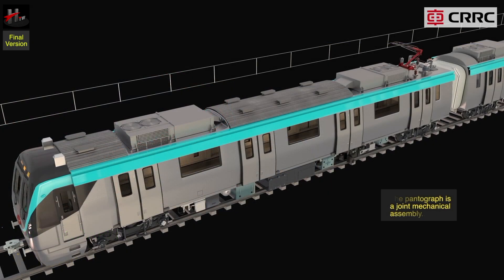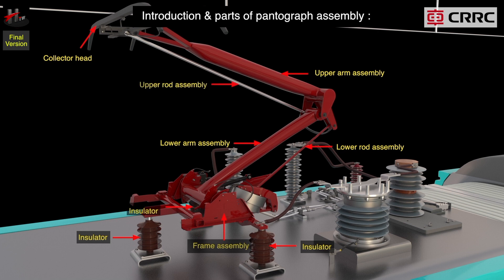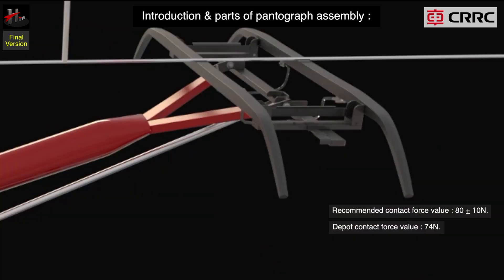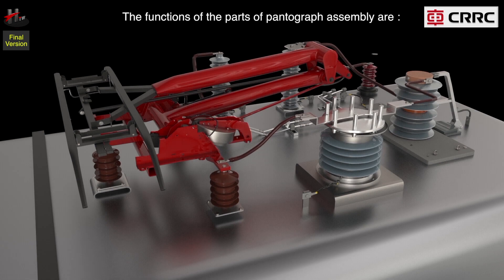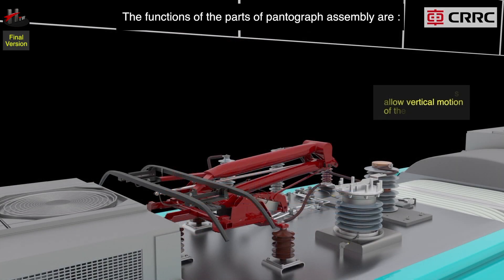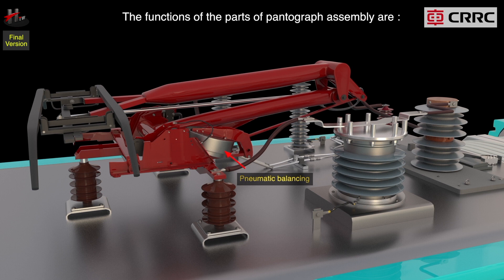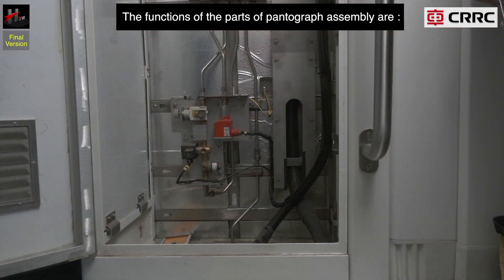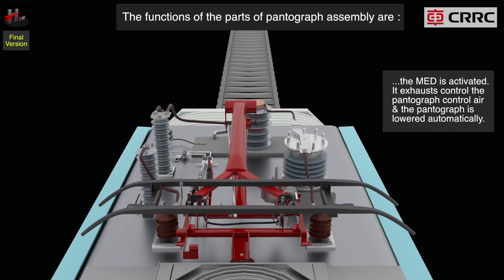Introduction to Parts of Pantograph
This is 3D Animation video, We have described Parts of Pantograph. All content and visuals have been thoroughly approved by Metro Rail officials at all levels.